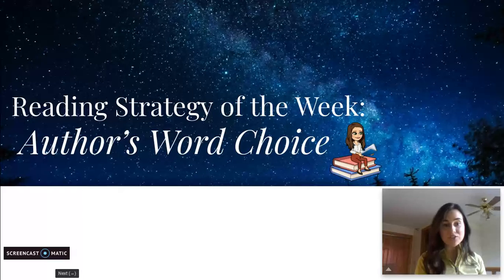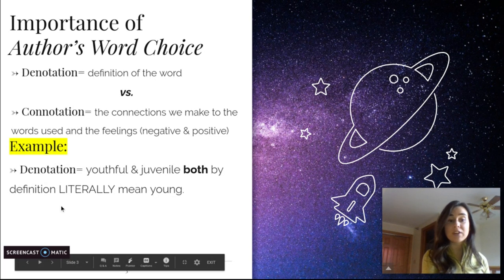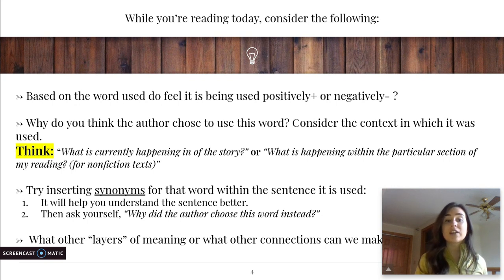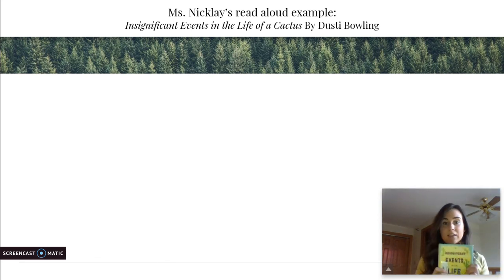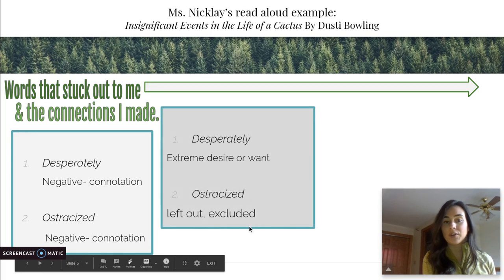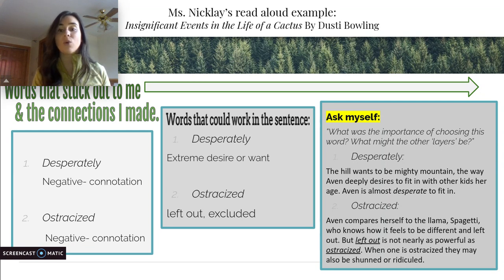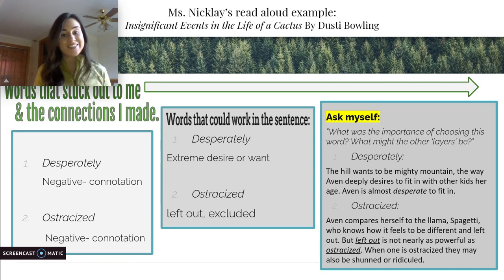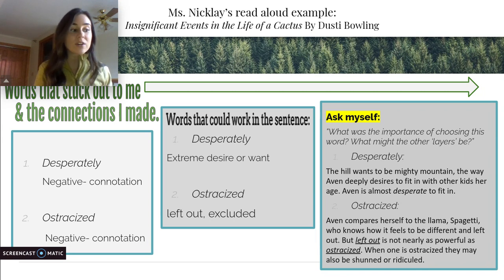Author's Word Choice